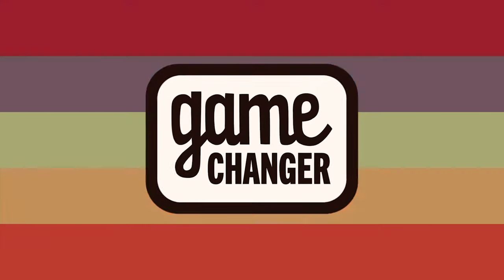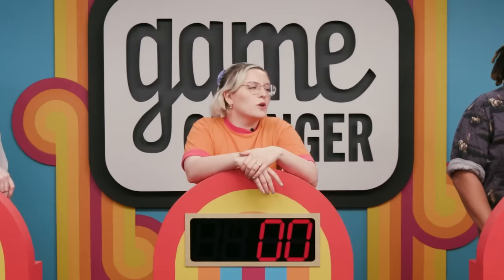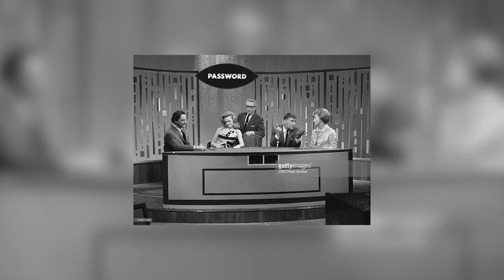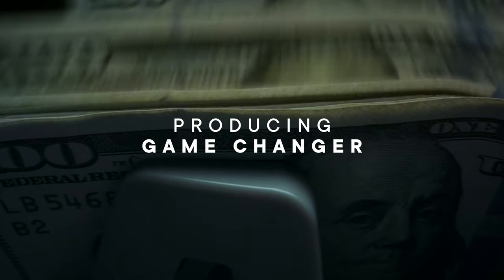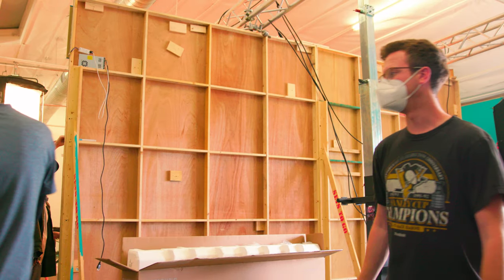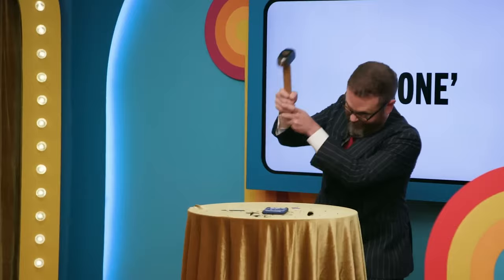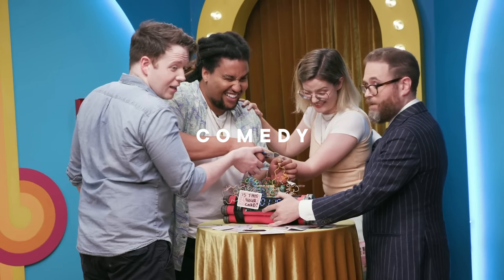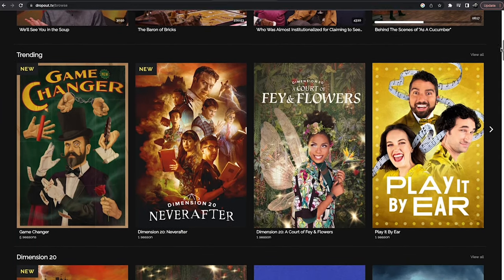How to Light & Produce an Online Game Show | Game Changer Season 5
Have you ever wondered how to light and shoot a game show where ANYTHING can happen?

We're joined by the Head of Production at CH Media, Kyle Rohrbach, and the DPs of the Game Changer Season 5, Graham Sheldon and Kevin Stiller, to talk about what goes into the production of a College Humor Dropout TV series; from the budget to the production design to, of course, the lighting. For the uninitiated, Game Changer is an online game show where the game can change at any moment. Because of that, the production, cast, and crew have to react to whatever is going on and get the best shot possible, having to resort to handheld shooting to follow the cast outside the building and changing the lighting on the fly with remote capabilities.

Anything can happen on set, and having a 360º lighting setup with Aputure Nova P600c in Spacelights greatly help with the freedom of performances and the comedy that is on-brand with College Humor.